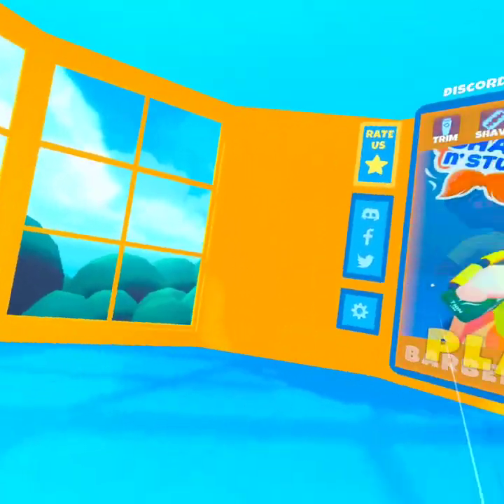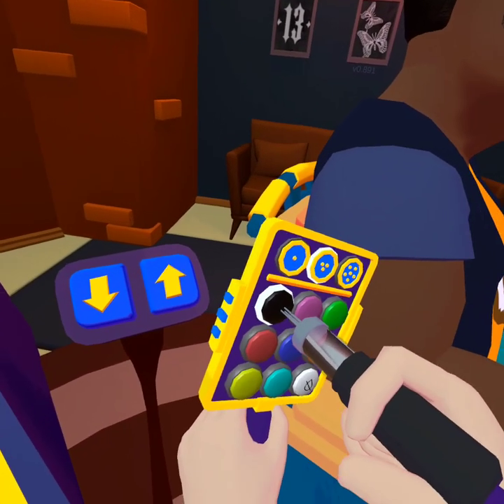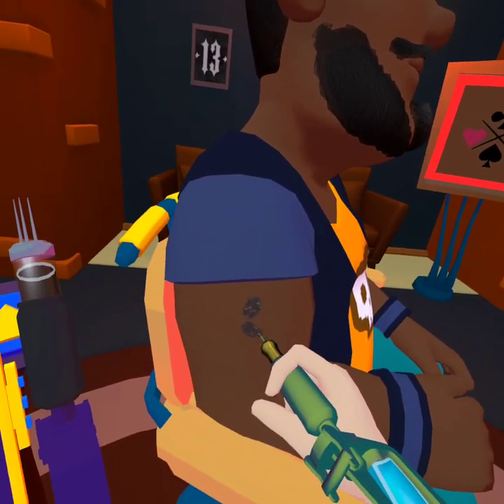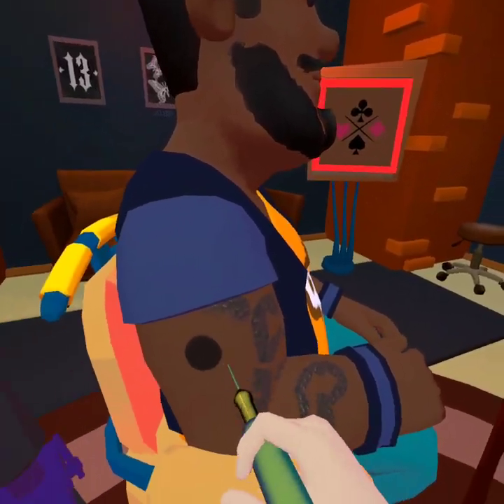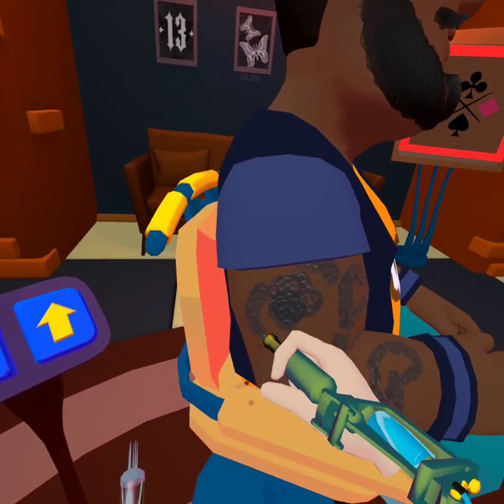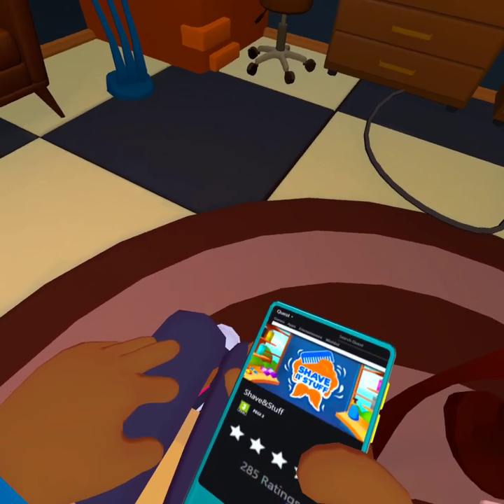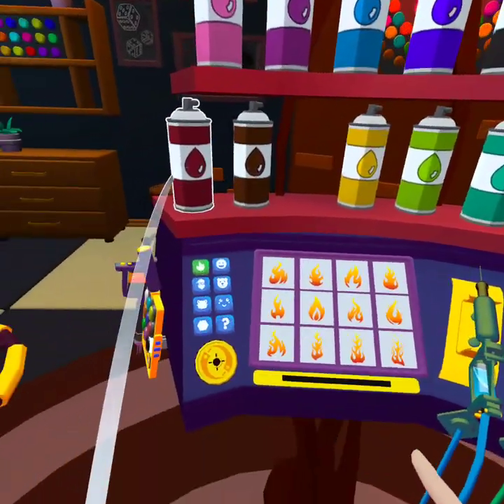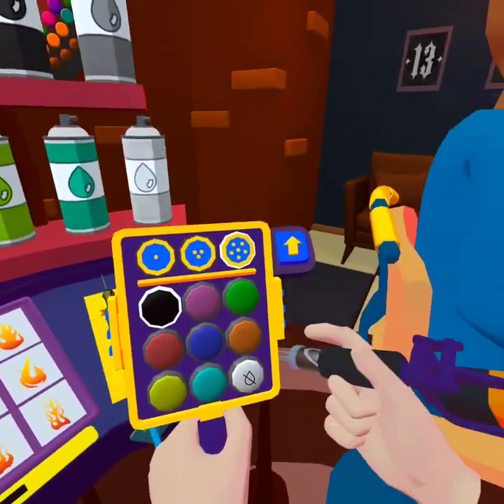Shave and stuff and tatto pt 2